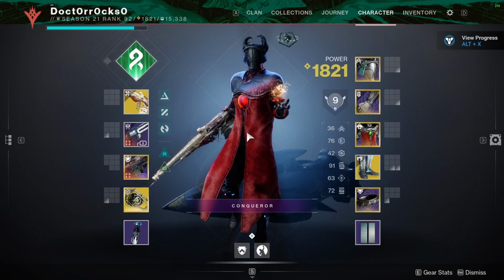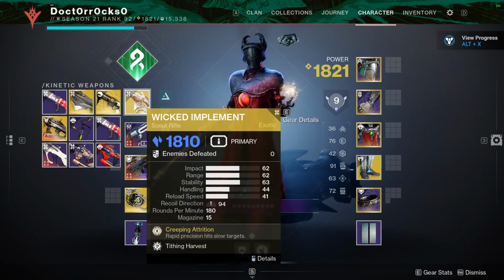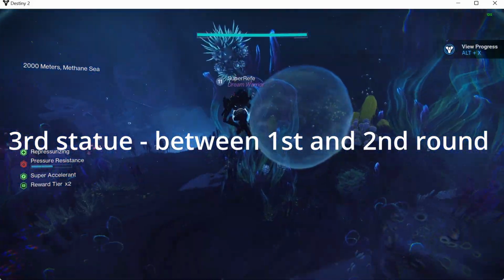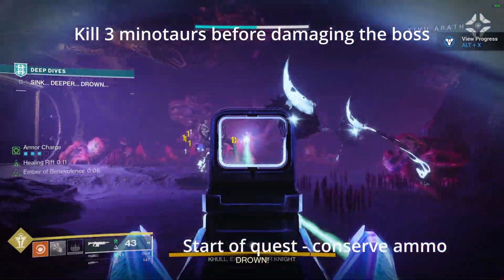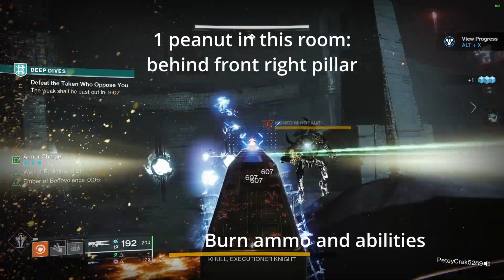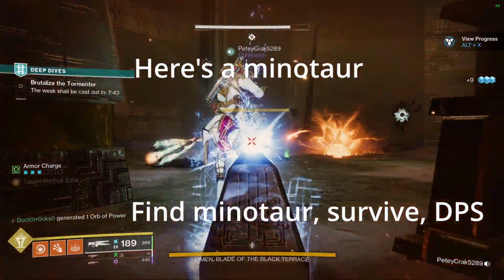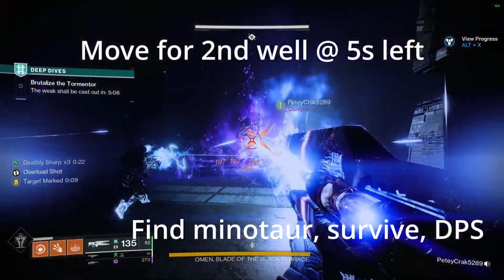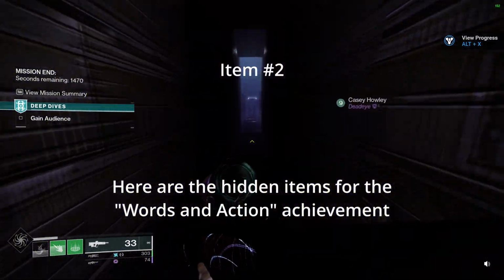Unlock Secrets and Walkthrough the Wicked Implement Quest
NOTE - the catalyst is now obtainable through tier 7 deep dives! I hope to have a separate video showing how to get the new exotic catalyst soon.

Step-by-step Deep Dive guide for the new exotic scout rifle Wicked Implement exotic quest (post fishing) from season 21 Season of the Deep.  Includes timestamps for each step of the exotic quest, including all three statue locations, my recommended cheese, builds, and the locations of each Pyramid object for the Words and Actions secret triumph (Destroy each Pyramid object hidden beneath the Deep and hear Xivu Arath's words).

0:00 Weapon overview and conjectures re how to obtain the catalyst
2:00 1st statue location
3:10 2nd statue location
3:35 3rd statue location
4:50 Start of quest (conserve ammo and abilities!)
7:10 Start of 1st boss (conserve ammo and abilities still!)
7:49 Time starts when you drop down (burn ammo and abilities freely)
8:03 1st room's 2 peanut locations
8:37 2nd room's only peanut location and 1st boss kill
9:48 Start of the final boss- find minotaurs
12:18 Well chaining cheese and boss DPS
13:31 Boss stunlock with Thunderlord
13:50 Receive Wicked Implement - Congrats!
15:01 Hidden Pyramid objects for Words and Action triumph/lore

Recommended loadouts:
1) Well Stagger Cheese
a) Cenotaph Mask (preferred, or other add clear/survivability exotic armor) with Divinity, Target Lock/Fourth Time's the Charm Retrofit Escapade, and Special Finisher (required to ensure Divinity up time)
b) 2x Sunbracers (preferred for add clear, but anything that helps with add clear or survivability would do), Thunderlord with catalyst (required for stunlock), and Chill Clip Deliverance or Chain Reaction Forbearance (preferred for the healing origin trait, but other Chill Clip fusions or arc add clear weapons would do).

Tips and Tricks:
1) Do not try to do this in a matchmade group
2) I highly recommend doing this with mics as communication is pretty vital to any strategy
3) Survivability is more vital than speed as you'll lose the x3 Deathly Sharp buff if you die, or are dead when the third minotaur is killed (at least as of 7/9/23).
4) Communicate whether all teammates are safe before killing the third minotaur (the biggest reason for doing this with mics IMO).
5) If you're running low on heavy ammo, follow your Cenotaph user and ask that he mark targets for you to finish
6) Take a moment to clear adds in damage phase if needed to survive
7) You can terminate a DPS phase early if all fireteam members with the buff die.  Wait for at least one player to rez then you can suicide and find minotaurs faster to get to a clean dps phase earlier.
8) He can be staggered (i.e. Thunderlord's thunderstrike) and slowed (i.e. stasis slows/chill clip).  I highly recommend a chill clip fusion as your secondary if you're not the Divinity runner (dual-purpose slow to kite the boss easier and provides great add clear).
9) Don't worry about blowing abilities/ammo once the timer starts since there will be a rally flag.
10) You might find you can burn heavy to clear adds/minotaurs if you are the Divinity runner (I had more than I needed)